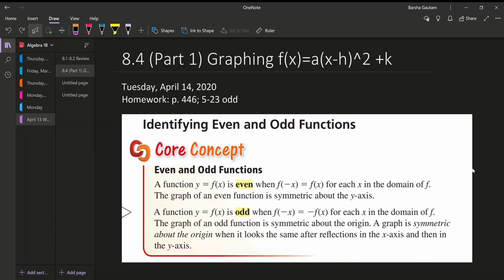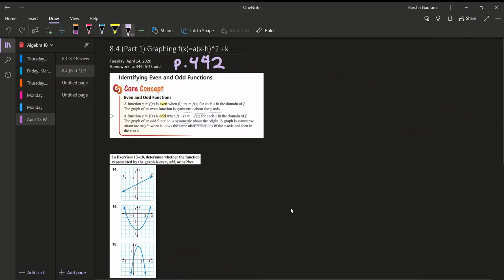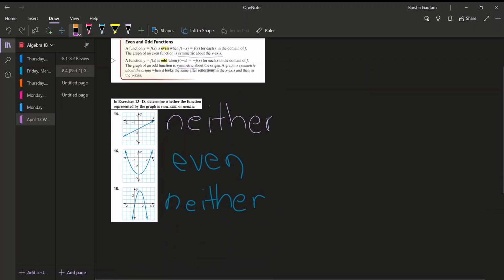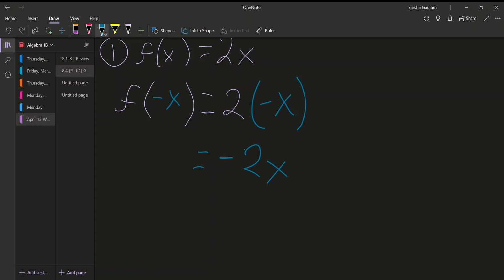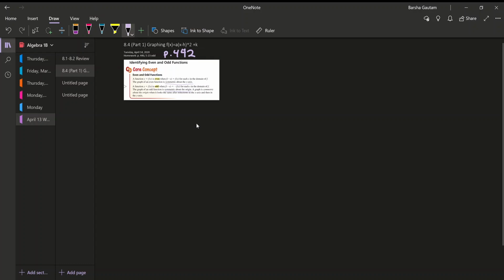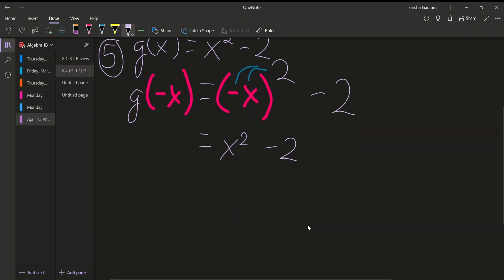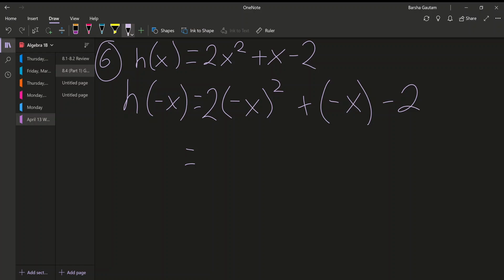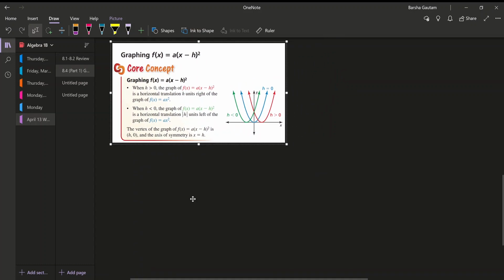8.4 Graphing f(x)=a(x-h)^2 +k (Video Part 1 of 2)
Homework: p. 446; 5-23  Odd